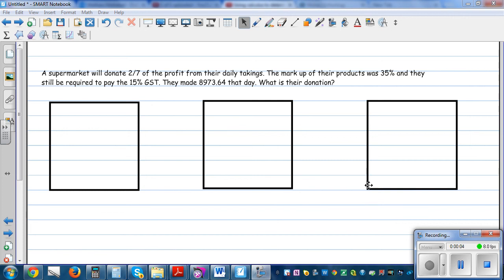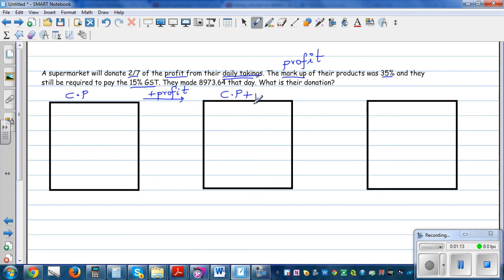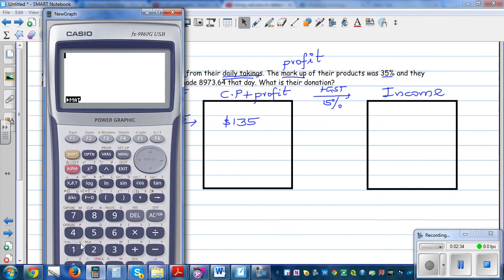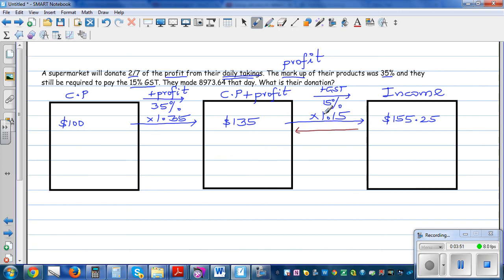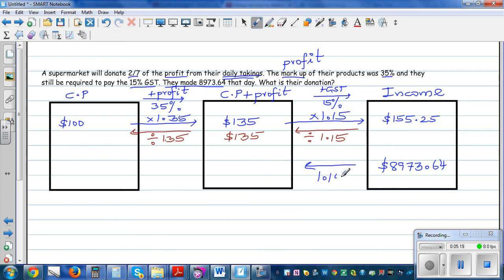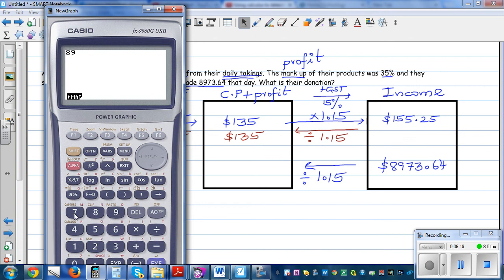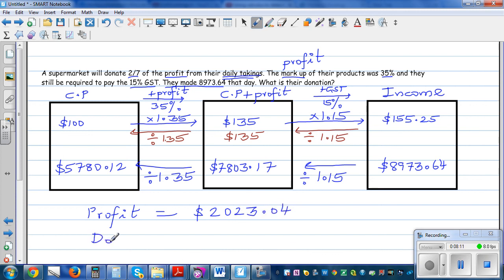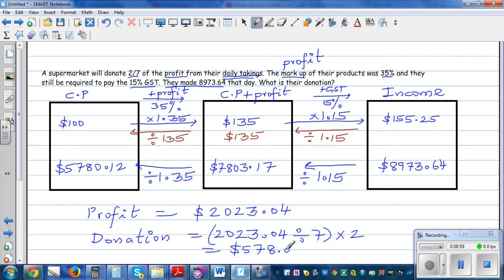Calculating profit from the cost price plus mark up plus GST Inverse percentage problem